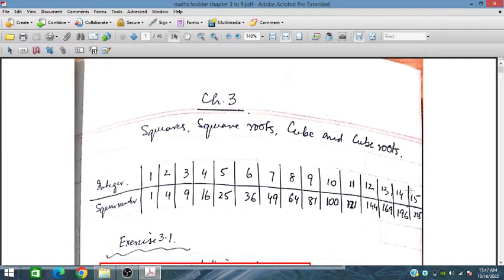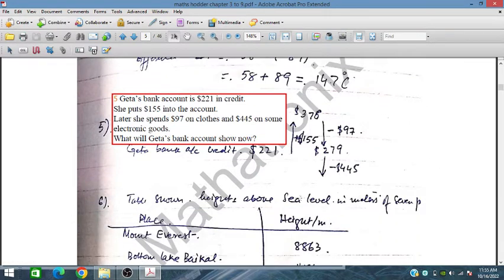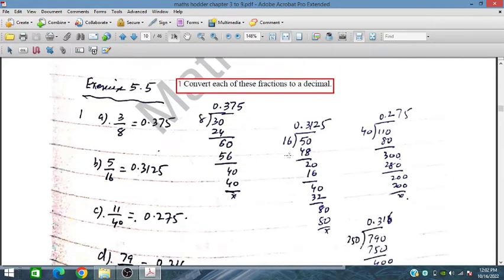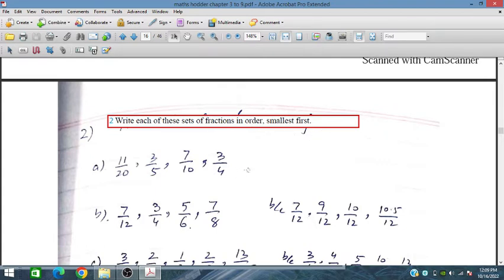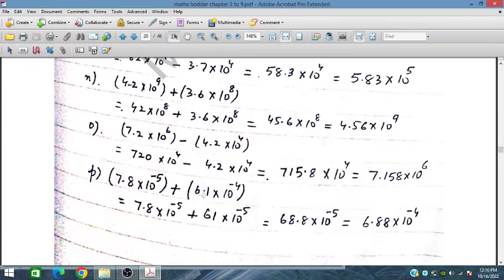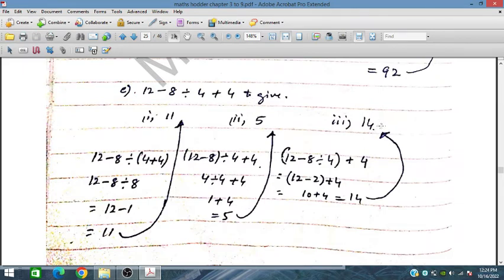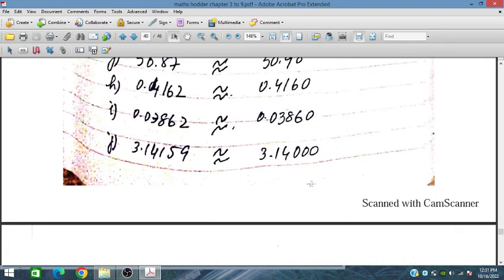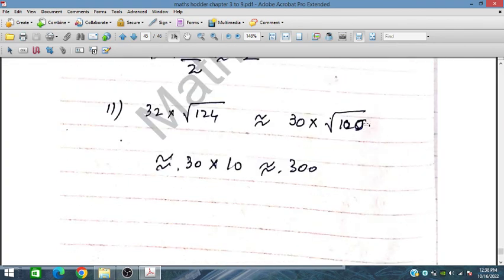Maths P1 Patterns (without Calculator): Sqr & cube , .d, /, %, Orders, Std form, Op preced, Estim.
For Cambrige Students Learning